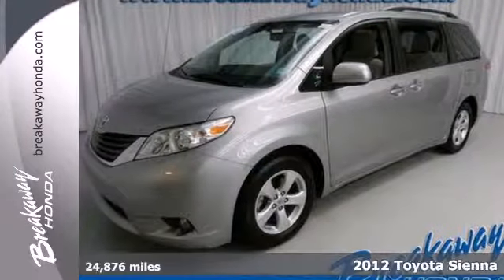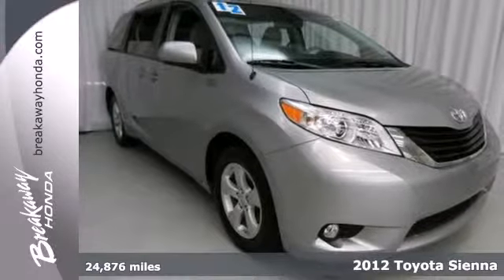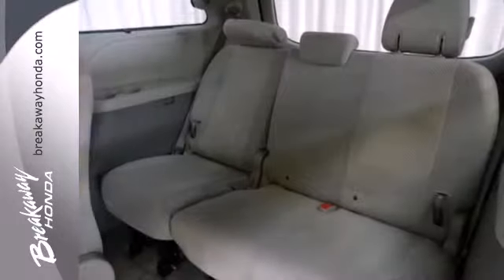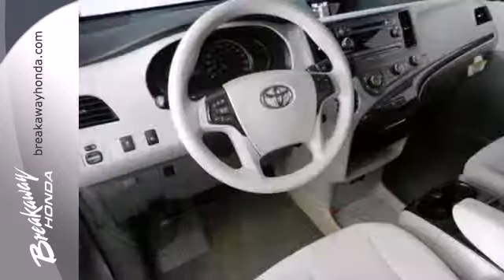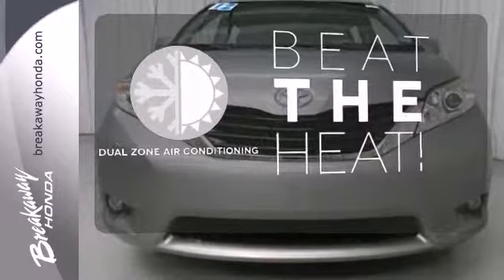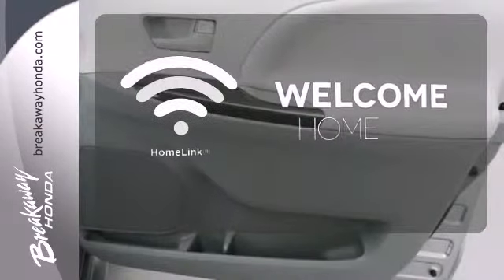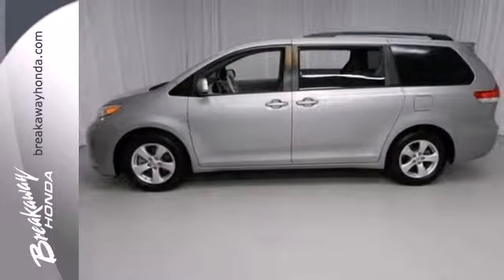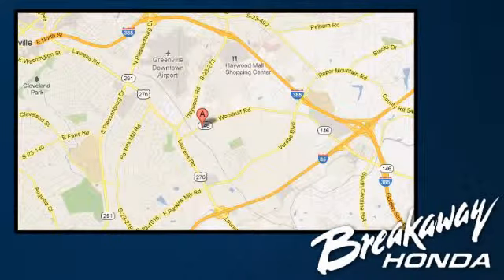2012 Toyota Sienna Greenville SC Easley, SC 31444A - SOLD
Year: 2012
Make: Toyota
Model: Sienna
Trim: 6 Speed Shiftable Automatic
Engine: 6 Cylinder
Transmission: 6 Speed Shiftable Automatic
Color: Silver Sky Metallic
Interior: Light Gray
Mileage: 24876
Stock #: 31444A

Address:
330 Woodruff Rd